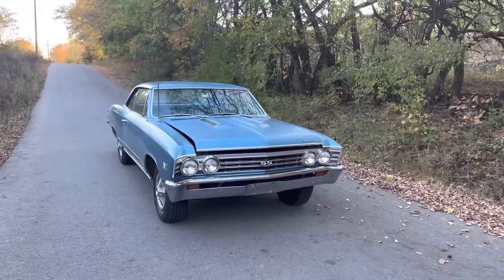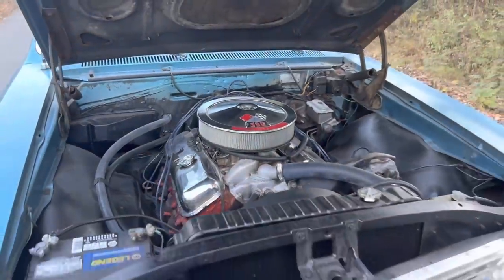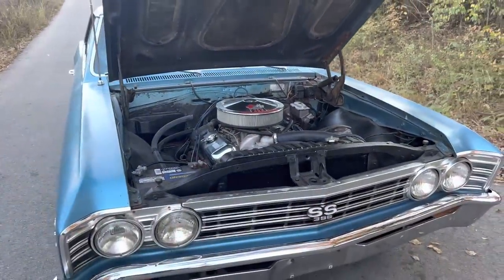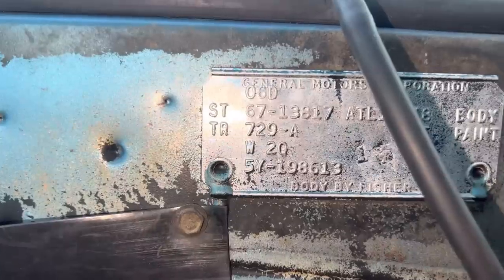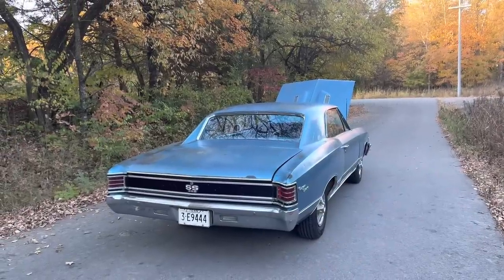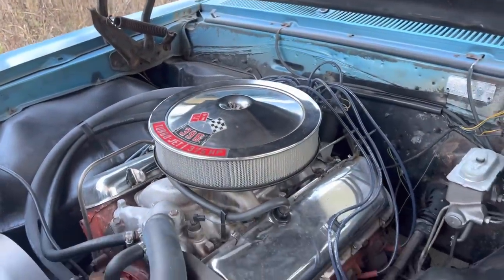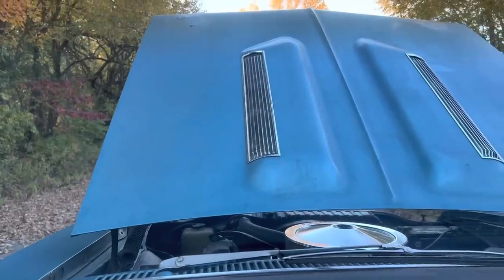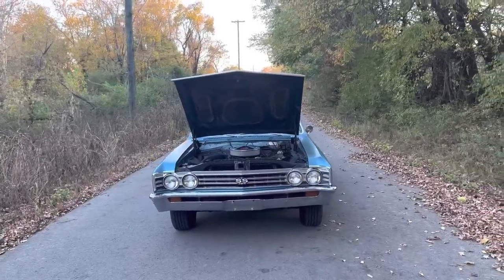Holy Grail L78 1967 Chevelle SS396 Surfaces Hidden in the Mountains of East Tennessee 55 Years!!!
Built the 4th week of June 1967 at the Atlanta, GA assembly plant and sold new at Tarr Chevrolet in Jefferson City, TN, One of only 612 RPO L78 1967 SS396 Chevelles. Built with Muncie M21 trans, 3.55 rear axle, tinted windshield, and deluxe seat belts.